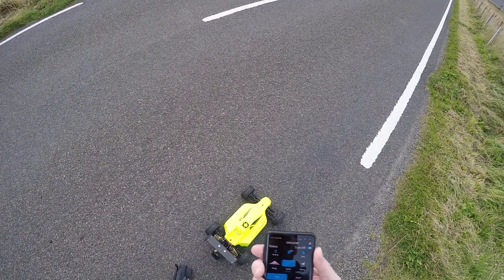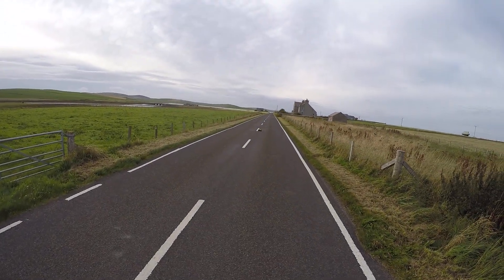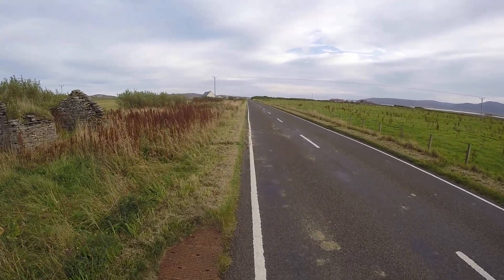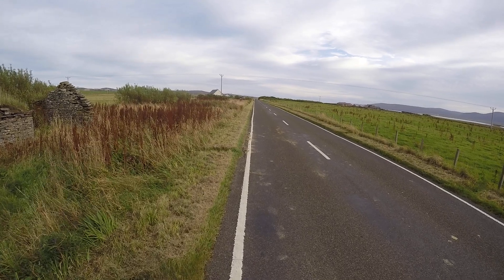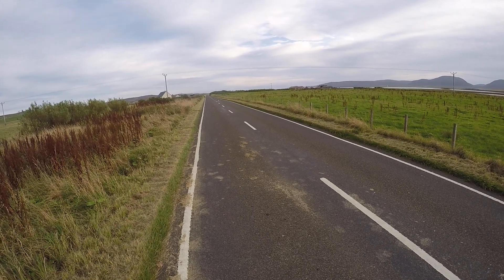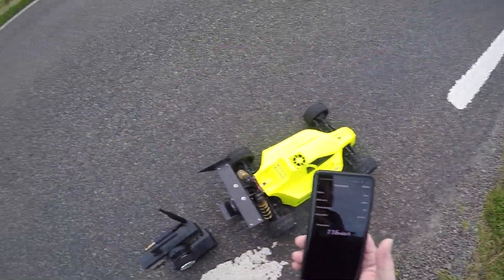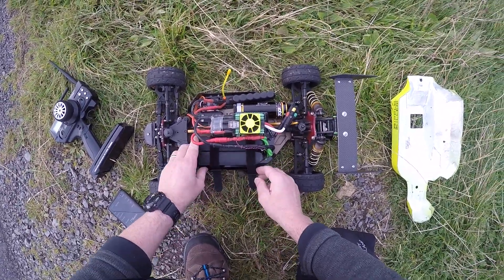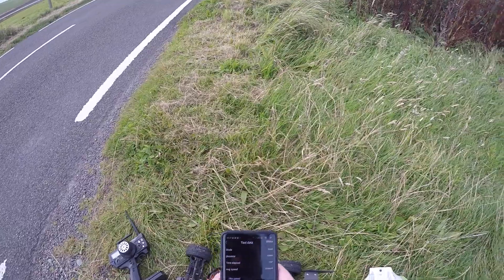X3 Sabre 1/8 BUGGY 3s 116mph